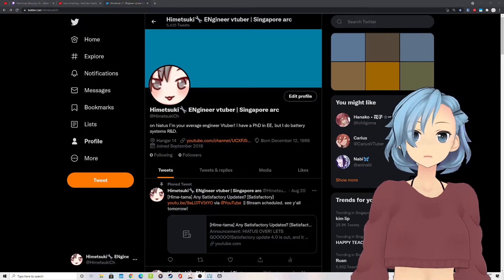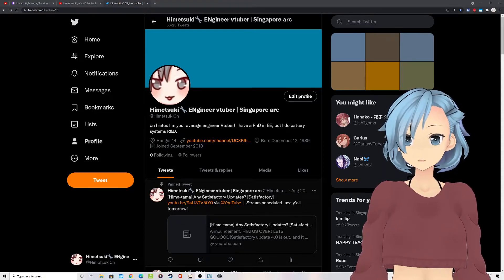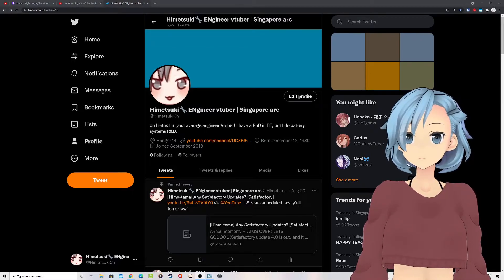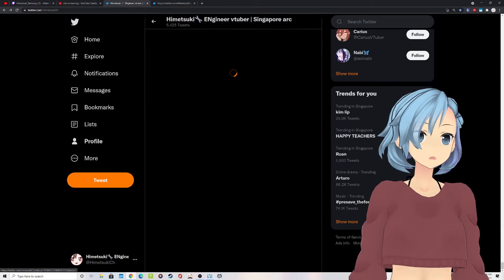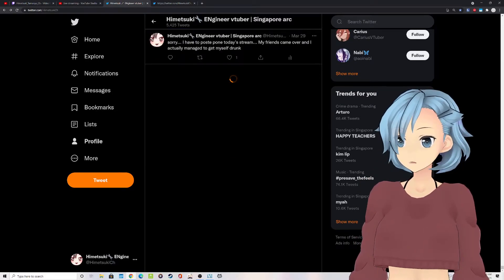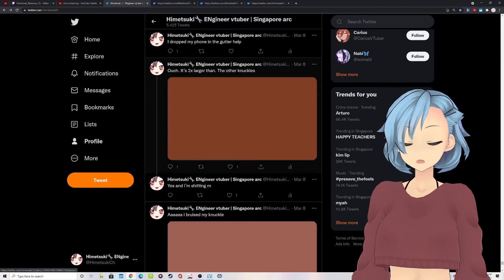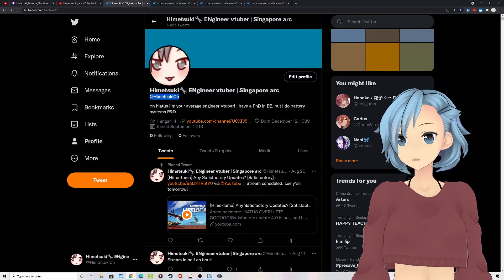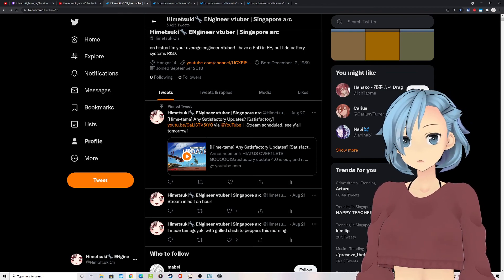Announcement!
Sorry, I'm permanently suspended on twitter.
updates will happen here.